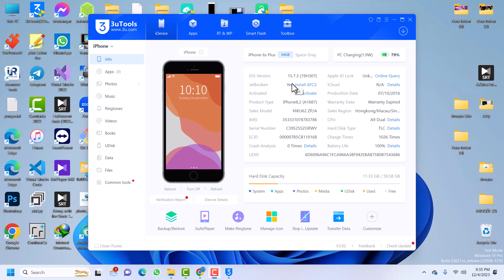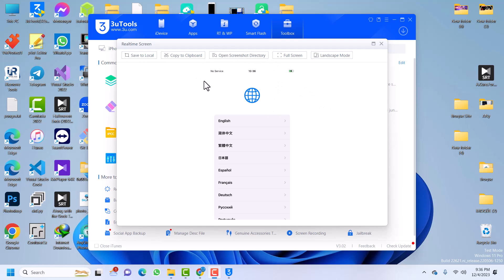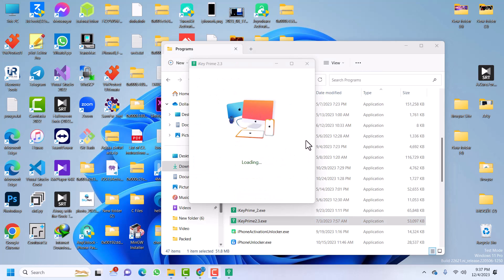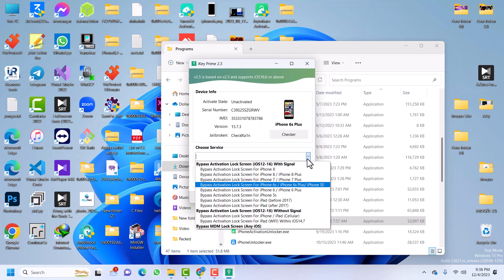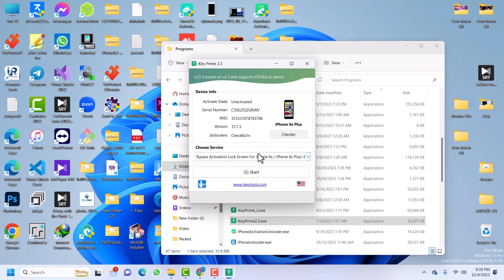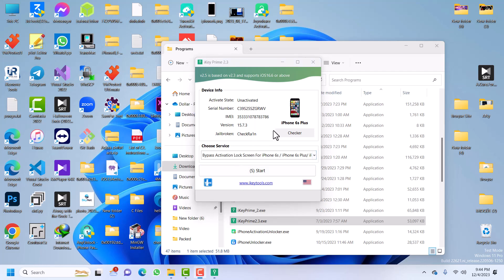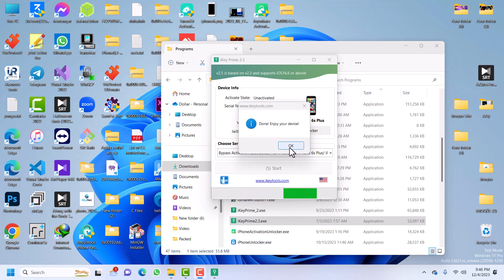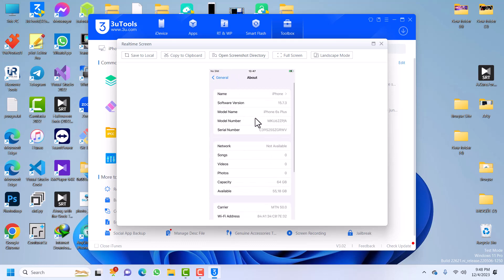CHEAP | 🎉🎊How to bypass iCloud Lock with signal | Unlock iCloud without password | iOS 12 to 16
Hi, in this video i show you how to bypass iCloud activation Lock with signal and everything working.

Supported devices:
✅iPhone 5s, 6, 6+
✅iPhone 6s, 6s+
✅iPhone 7,7+
✅iPhone 8, 8+
✅iPhone X
✅iPad (Before 2017)
✅iPad (After 2017)